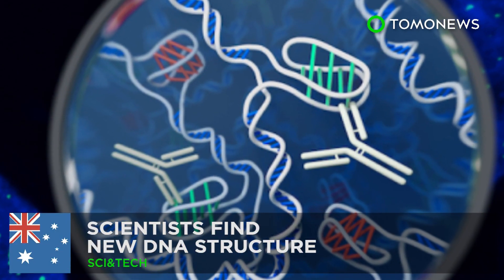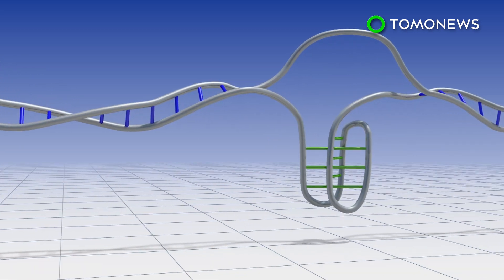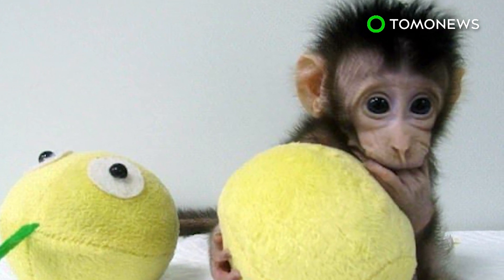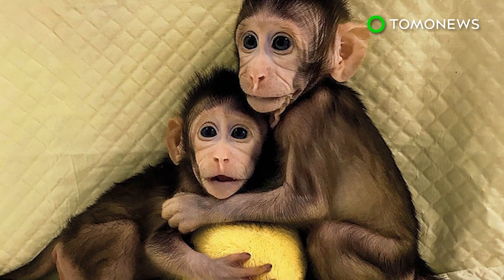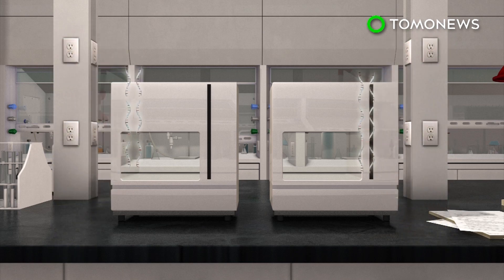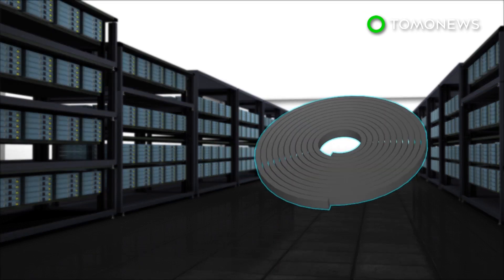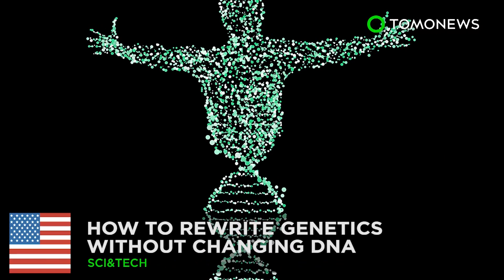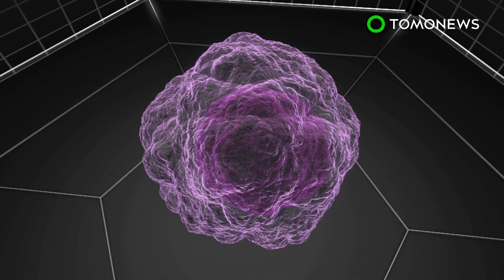Scientists find just found the i-motif, a new DNA structure - TomoNews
THE GENETIC BLUEPRINT — Scientists have discovered a new type of DNA structure, according to research published in the journal Nature Chemistry.